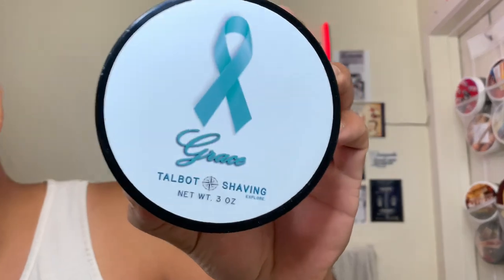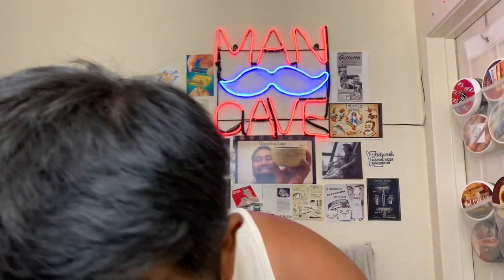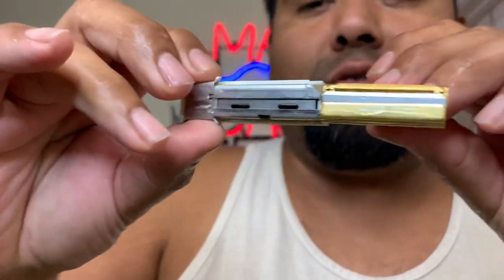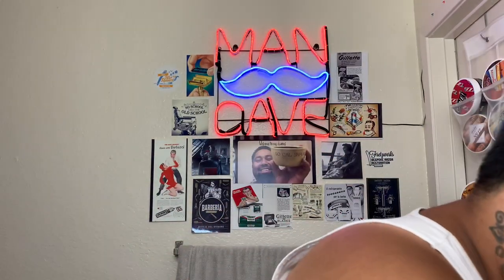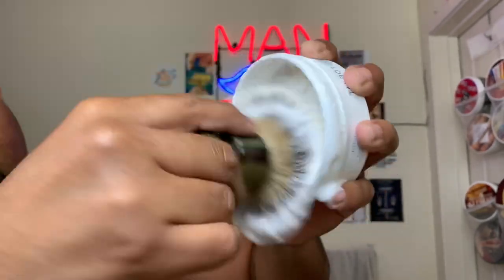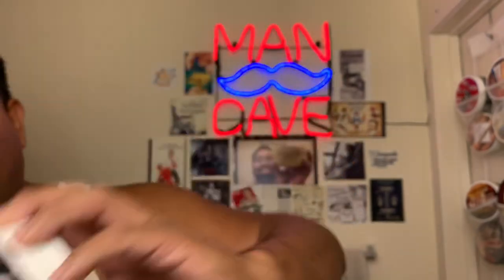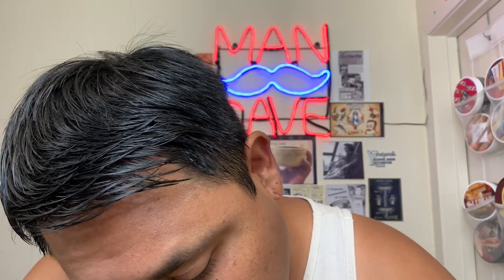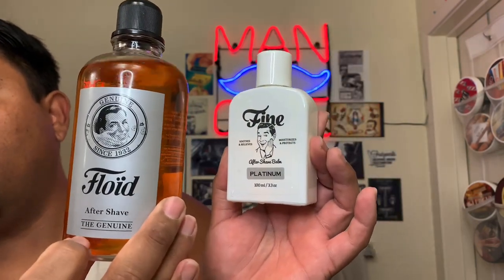1st Go With A Modern Talbot Shaving Soap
•Razor ~ Vintage Schick on loan to me from
my brother Rodney MacAlpin @Cap7597
•Blade ~ Personnas from @Supply
•Soap ~ Grace from @TalbotShaving. This
was one of three soaps that were part of a
raffle that was put together by Tim Delaney @ScentedSoldier & Chris Bailey  @RealCDB.
The gentleman who was one of the raffle
winners named, Guy… asked that his winnings
be sent to me through Chris Bailey @RealCDB.
Thanks again fellas, the scent and performance
of this soap was absolutely amazing! 🙌🏼 Chad
Irish from @TalbotShaving, you’ve got a winner
here sir! 😎🤙🏼
•Brush ~ Faux Horn Handel Badger from